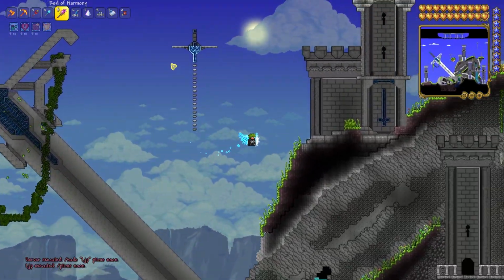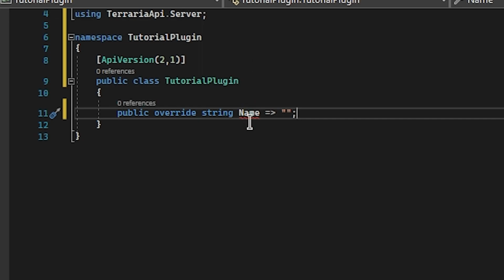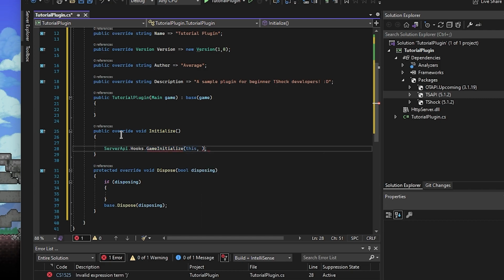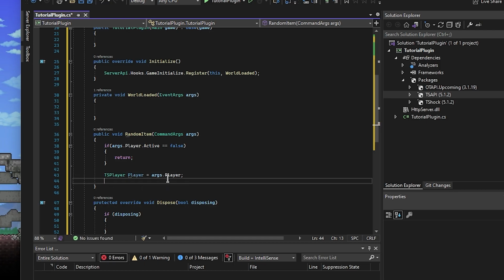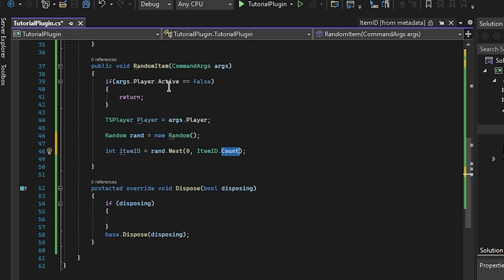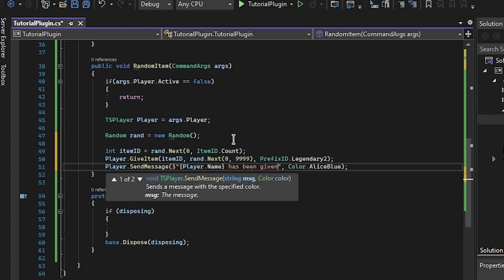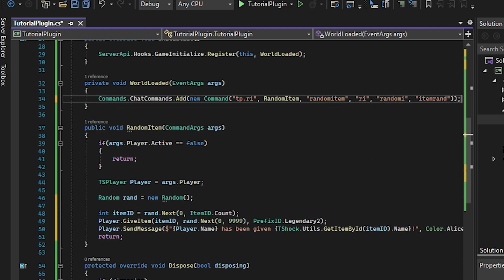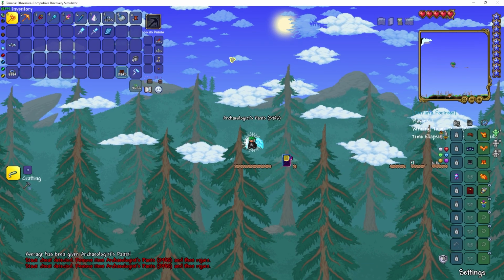TShock Plugin Development Tutorial: Getting Started (#1)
Concepts Introduced: Setting up a plugin, utilizing hooks, and creating a command. More will be introduced in later episodes.

Today's episode will be a bit different. In this video, I go over the basics of creating a TShock plugin. Throughout the video we take a look at the following:

00:00 - Brief Intro
01:19 - Installing Visual Studio
01:30 - Creating our project
02:20 - Installing dependencies
03:10 - Adding dependencies
03:45 -  Populating main plugin class
07:08 - Utilizing a hook
09:15 - Implementing a command
21:08 - Adding our command to the game
23:10 - Deregistering hooks
23:26 - Building our plugin
24:03 - Testing our plugin
24:32 - Debugging an error
25:58 - Using our working plugin
26:54 - Outro